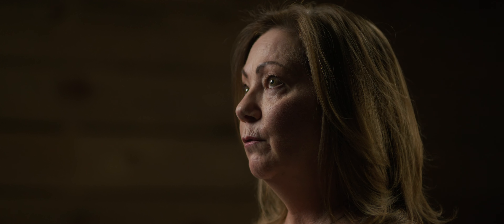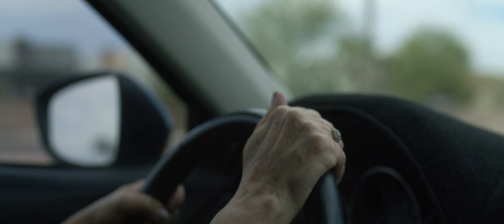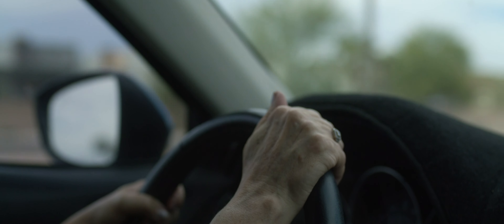A Path to Forgiveness | George's Story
In this powerful story, George shares her personal journey of overcoming years of abuse at the hands of her father. She embarks on a difficult journey of forgiveness, and through this process, She experiences transformative healing and learns to trust Jesus even more, ultimately discovering a life filled with love, compassion, and healthy boundaries.

To support Sun Valley and help us continue to reach people all around the world

God loves you no matter who you are, what you’ve done, or what’s been done to you. This is the vision of Sun Valley Community Church, led by Pastor Chad Moore and based in Gilbert, AZ with multiple locations throughout the Phoenix valley.